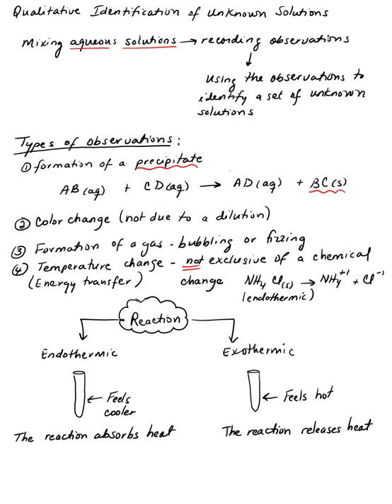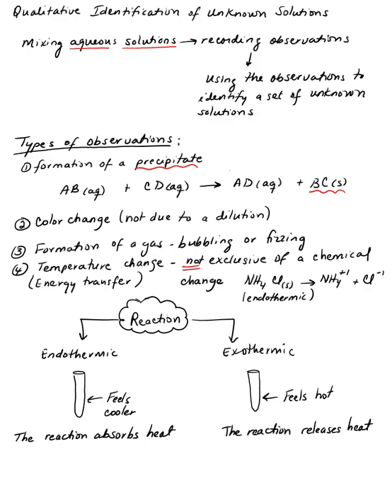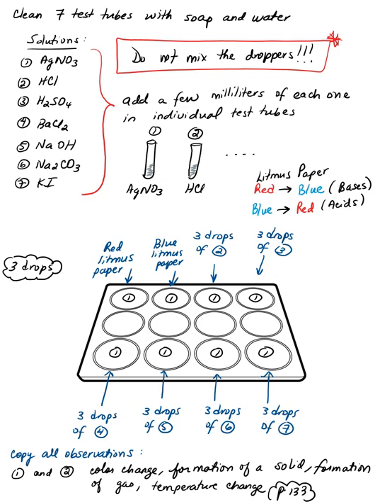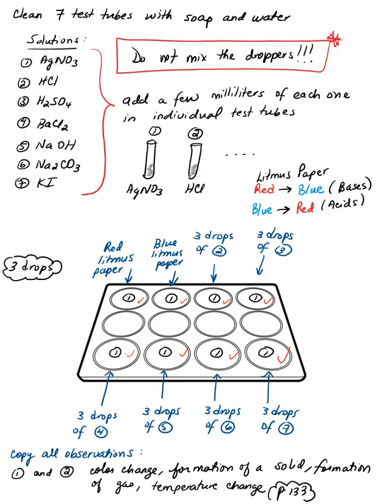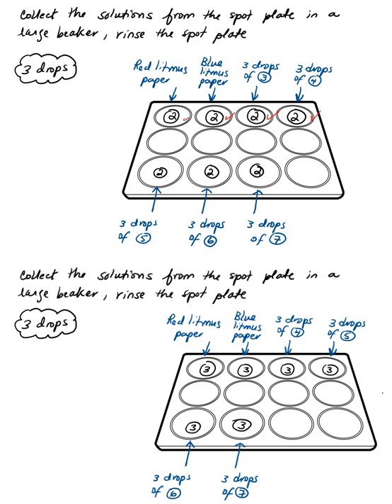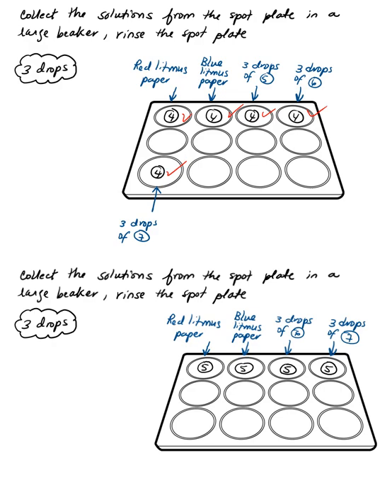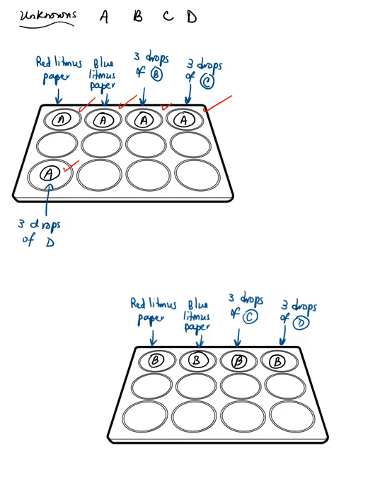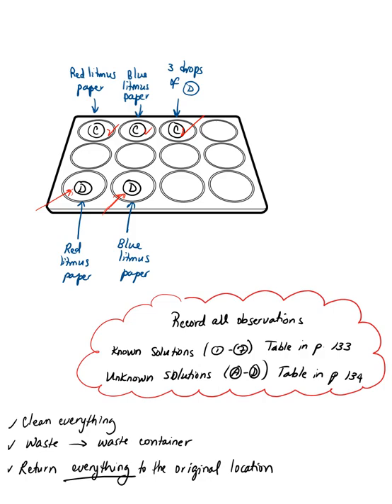Unknown Solutions Introduction and Procedure